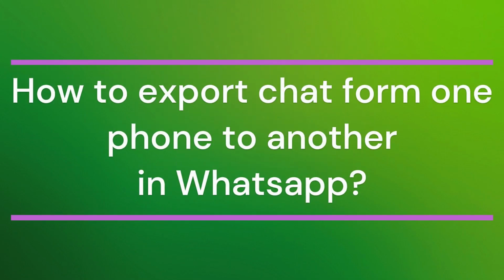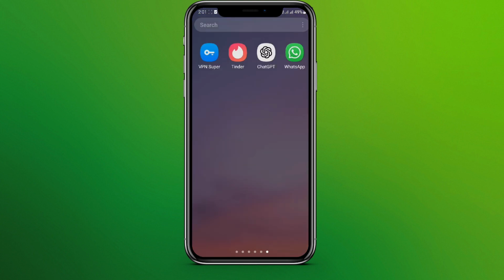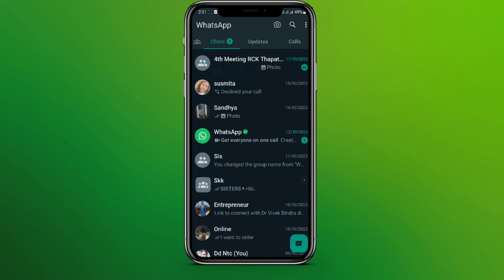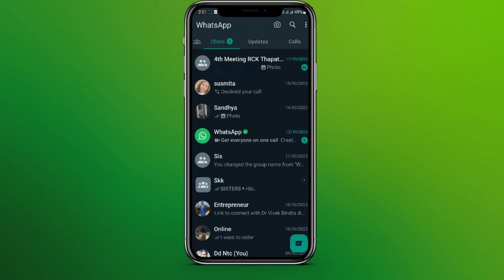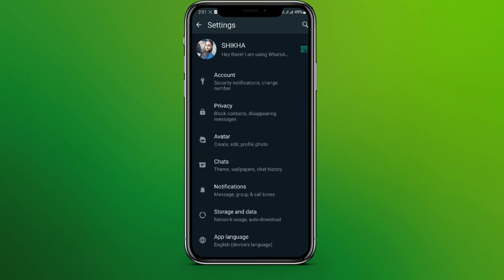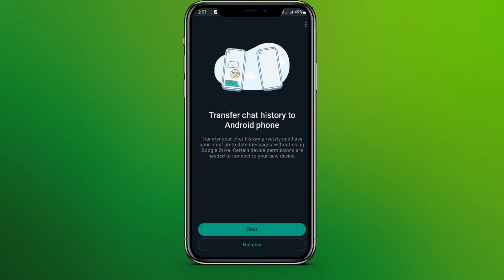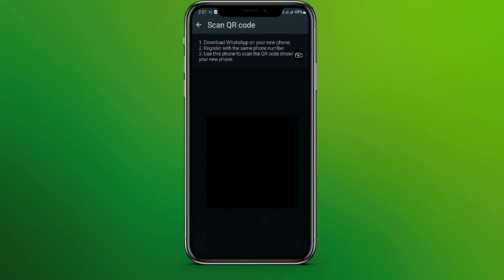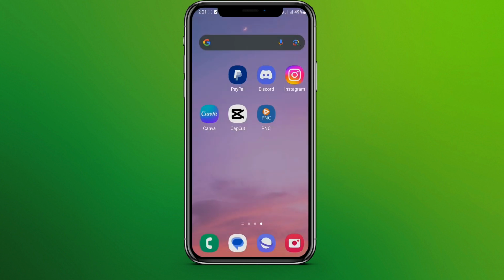How to Export WhatsApp Chat From One Phone to Another (EASY!)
This video walks you through the step by step process of how to export whatsapp chat from old android to new android phone. Learn how to export your WhatsApp chat history from one phone to another in this easy-to-follow tutorial. Whether you're getting a new phone or simply want to back up your chats, this video will show you how to do it quickly and easily.